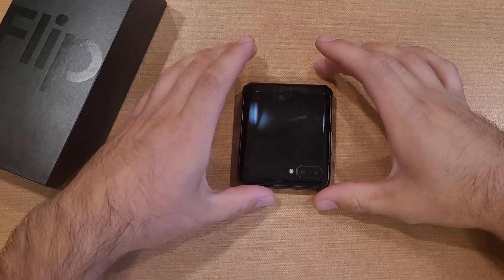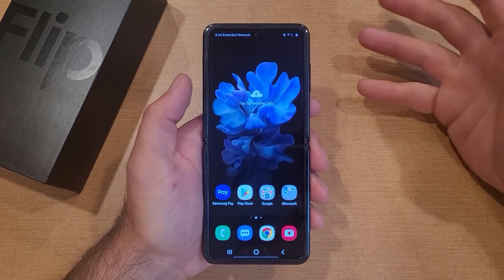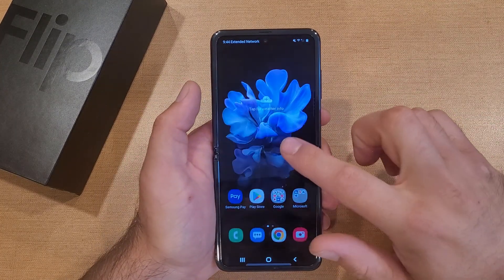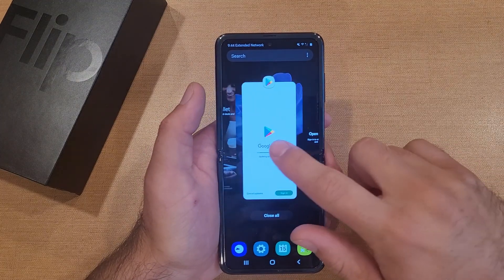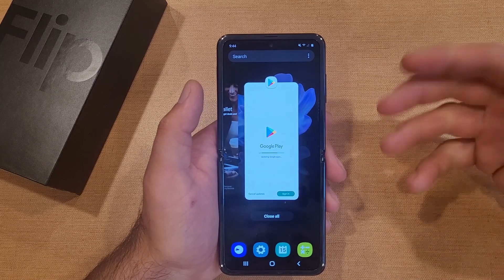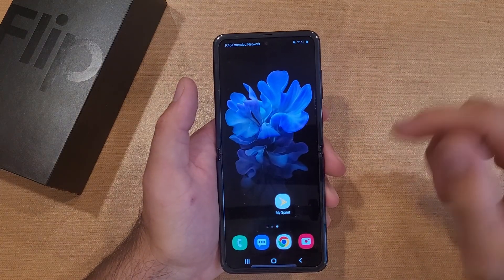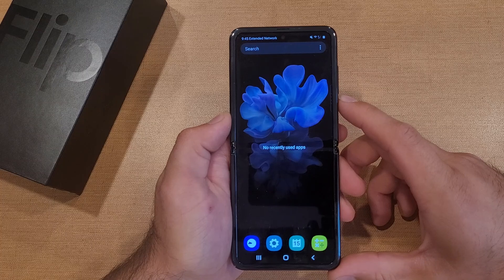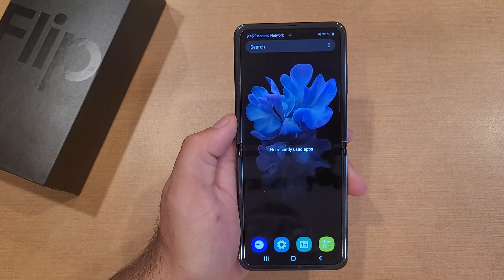Turn Off Running Apps Samsung Galaxy Flip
How to turn off any running or malfunctioning apps. Samsung Galaxy Flip.